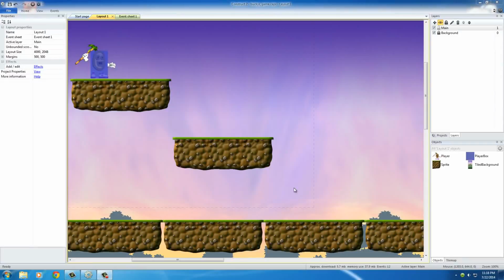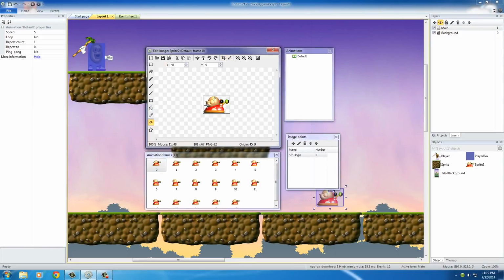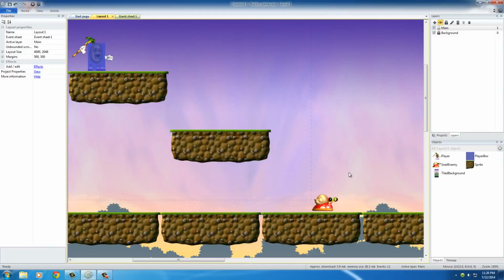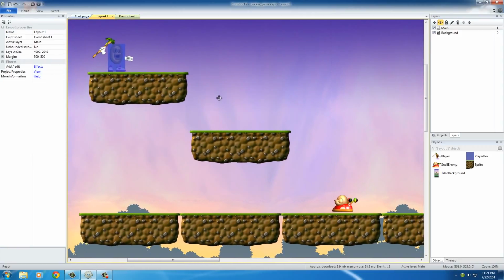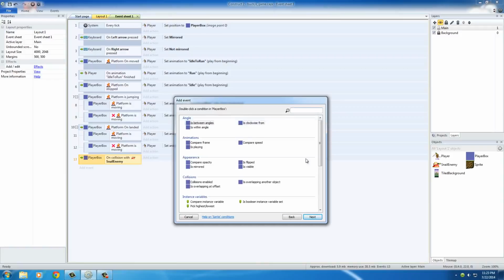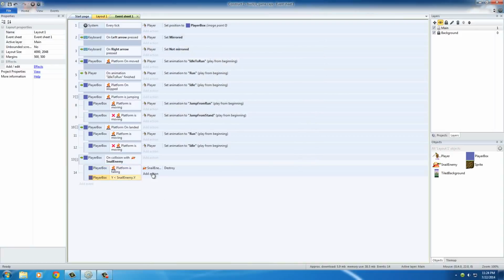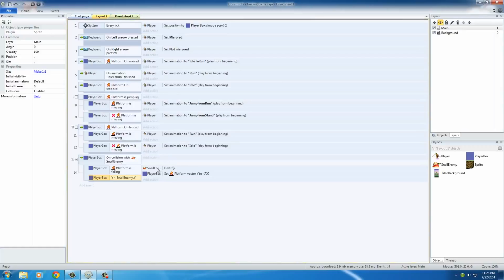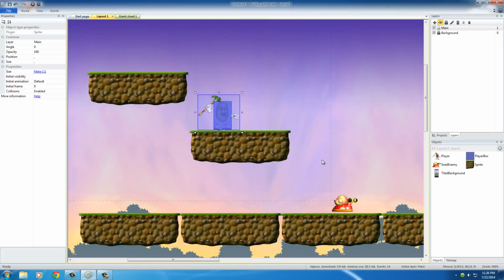Platform Game Development w Construct 2 14 Creating an Enemy